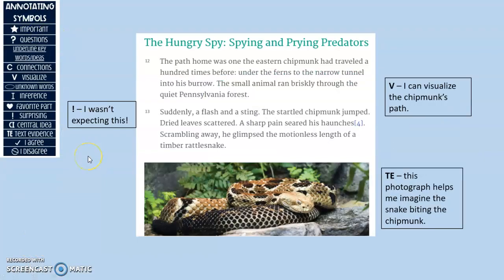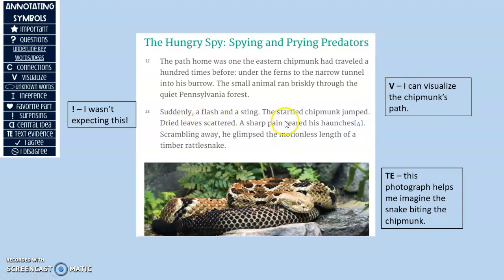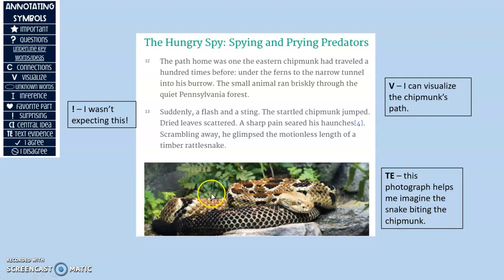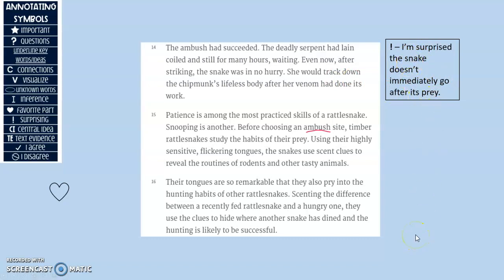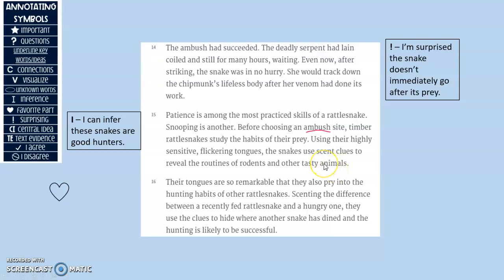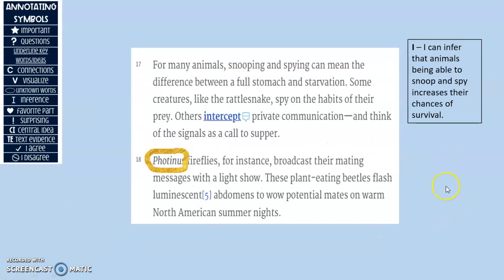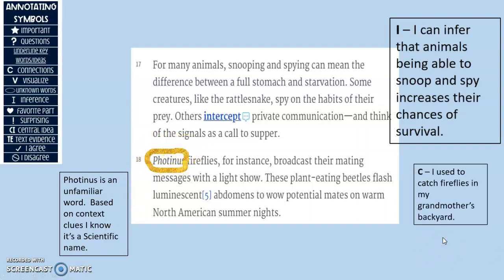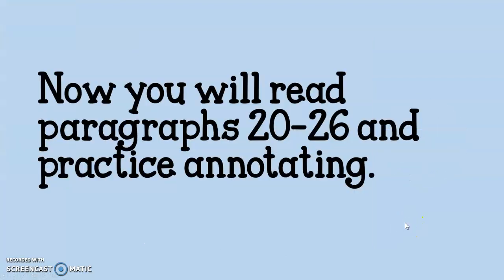animal snoops 3